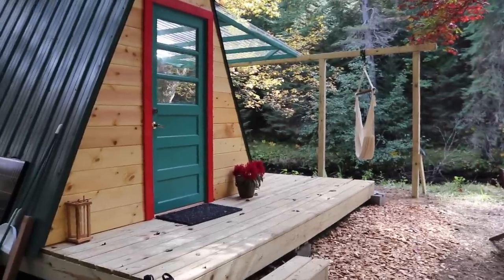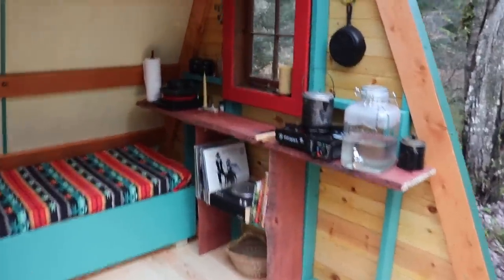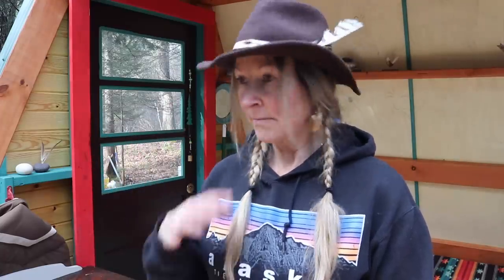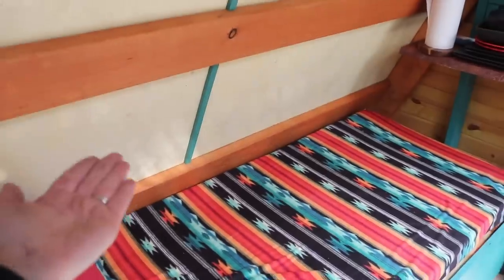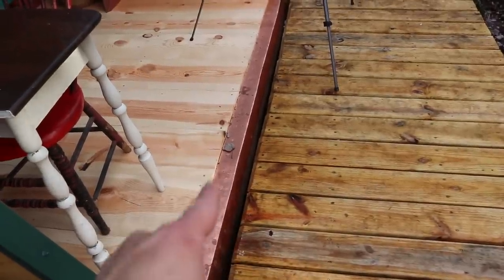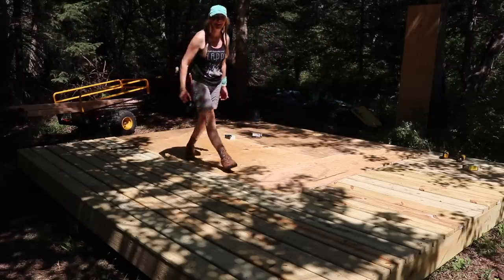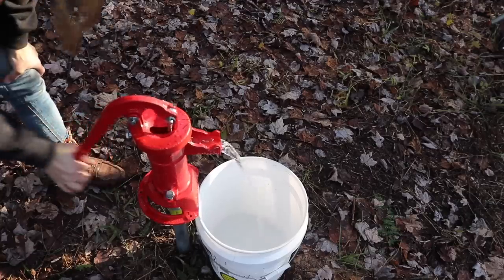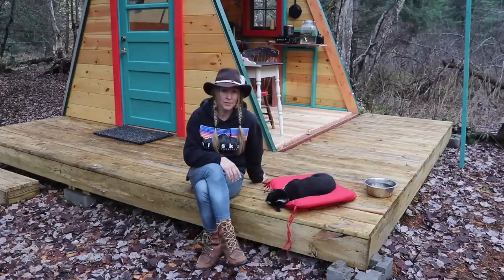A-frame cabin anyone can build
This off-grid transforming a-frame cabin was my first solo build. There were lots of challenges and I talk about them in this video, including price, difficulty, and if I recommend YOU to build this cabin. Hope you are inspired to try a cabin build of your own!